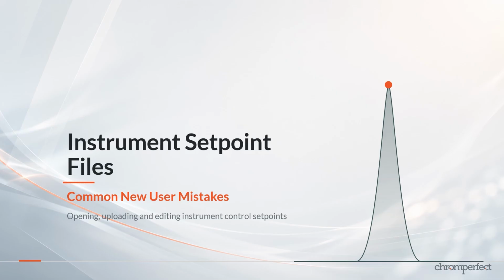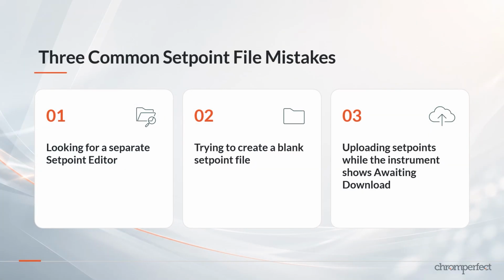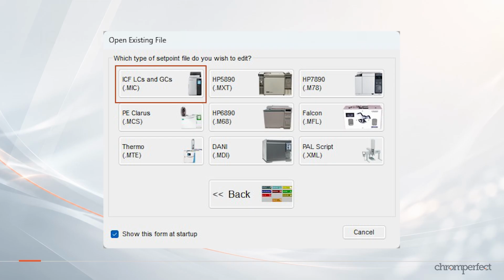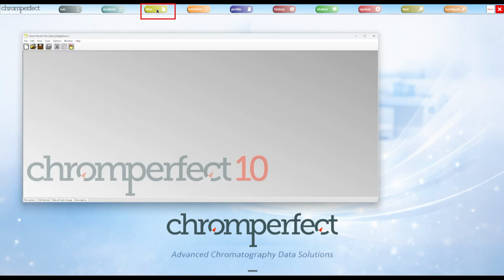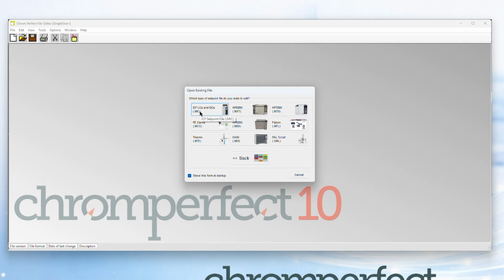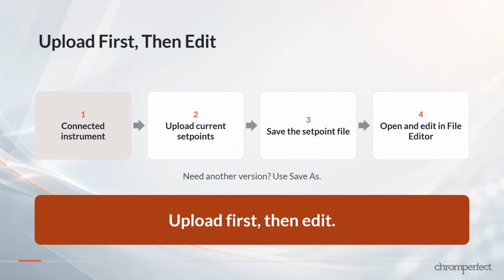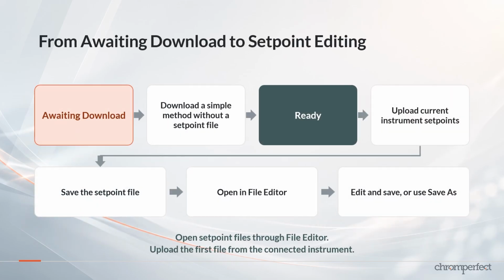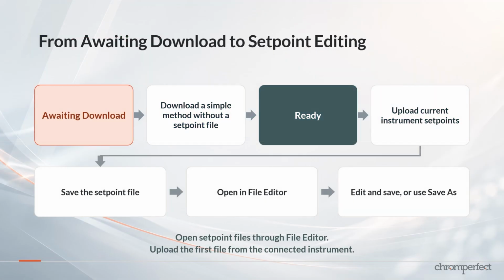Chromperfect Instrument Setpoint Files: How to Upload, Open and Edit Them Correctly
Learn how Chromperfect instrument setpoint files are created, opened and edited, and avoid three common mistakes made by new users.

This video explains the correct workflow for working with instrument setpoint files used with digitally controlled instruments, including Agilent GC connections, ICF or RC.net instruments, PerkinElmer systems and other supported digital control interfaces.

You will learn:
• Why the Instrument Setpoint File Editor is not normally a separate desktop program
• How instrument-specific editors such as the MIC Editor and Agilent 7890 Setpoint File Editor are accessed through Chromperfect File Editor
• Why the first setpoint file should normally be uploaded from the connected instrument rather than created as a blank file
• How to move an instrument from Awaiting Download to Ready
• How to upload, save, edit and create new versions of instrument setpoint files
• Why the practical rule is: upload first, then edit

The video also explains how different supported instruments use their own setpoint file formats, editor forms and layouts, while all of these editors remain accessible through the same Chromperfect File Editor.

For more information about Chromperfect chromatography data systems, training resources and technical support,